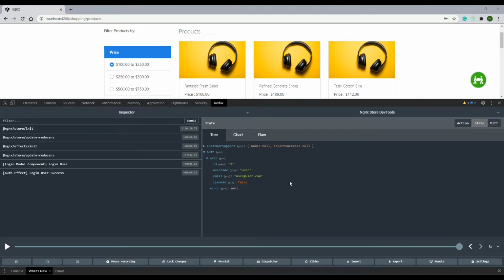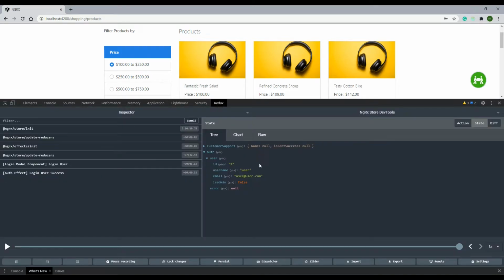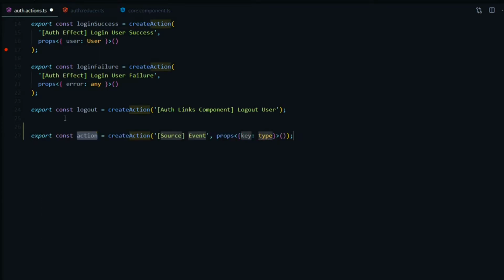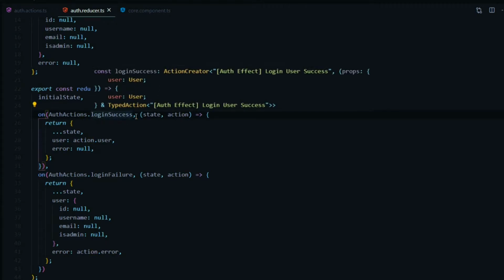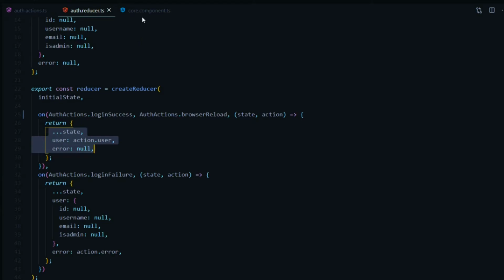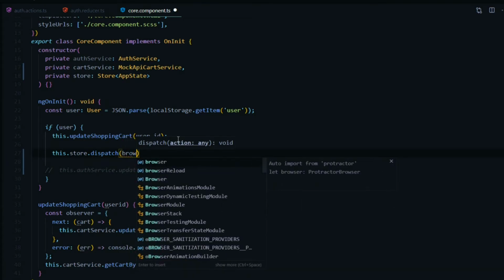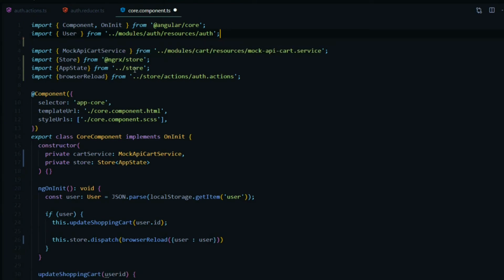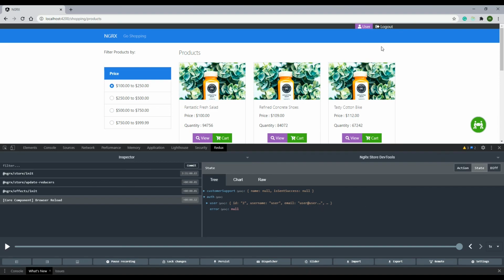Dispatch NGRX Action on Browser Reload | Ep 25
🌟 Channel:  @OOP Coders